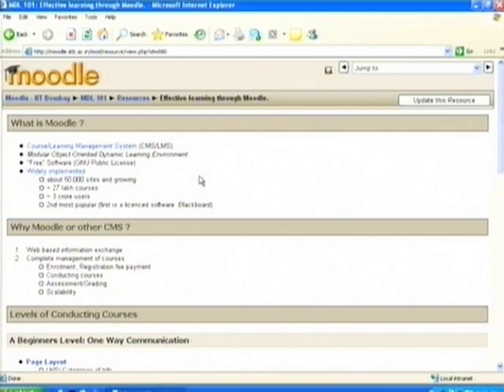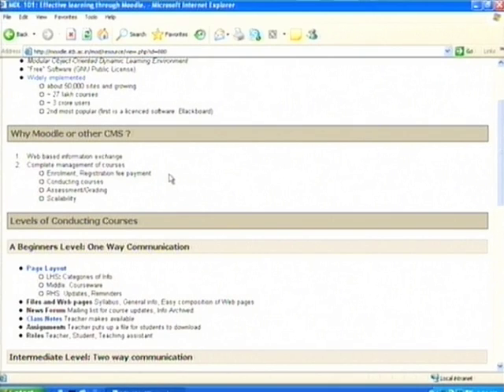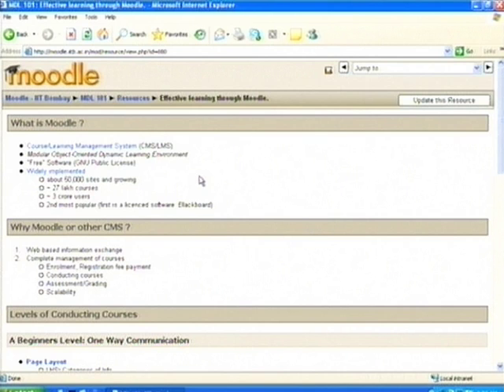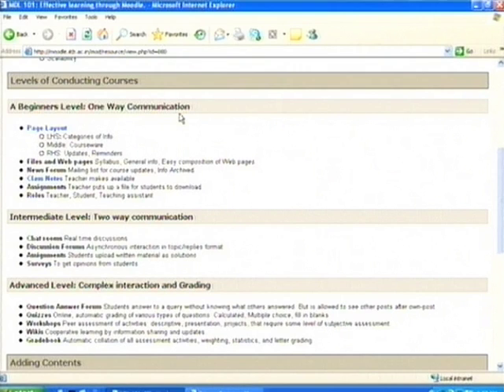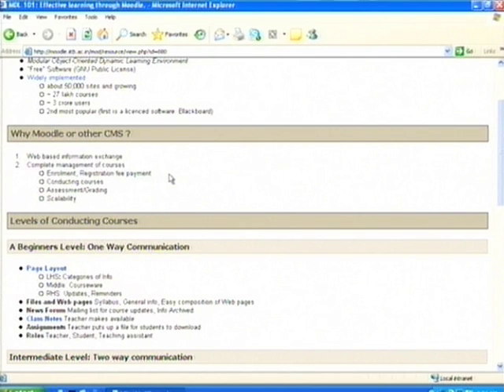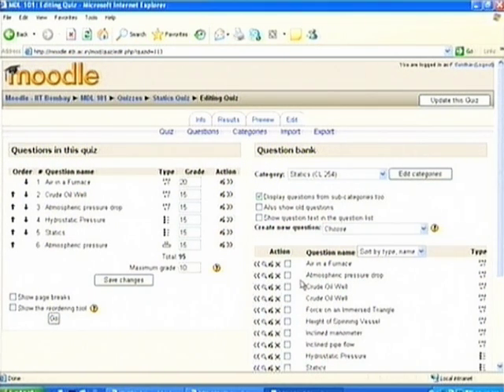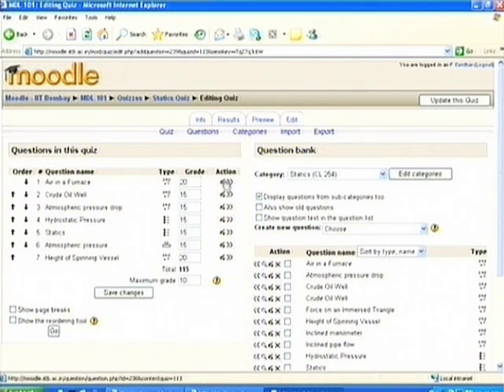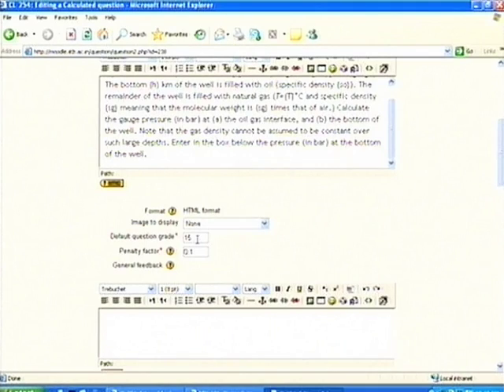ETCP L3A Learning Management Moodle and Other Tools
This is part A of 3rd session of Effective Teaching/Learning of Computer Programming workshop arranged for coordinators. It was delivered by Prof. P Sunthar from IIT Bombay.

In this session he talked about how to teach a course using moodle. He talked about what moodle is, why moodle, moodle layout, level of conducting courses on moodle, how to add content to the course and how to set up quiz on moodle.